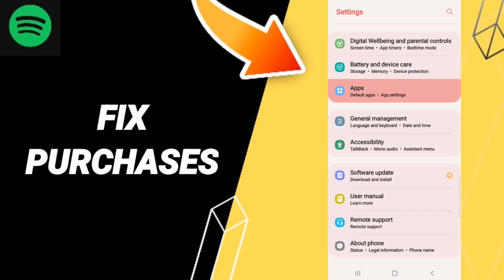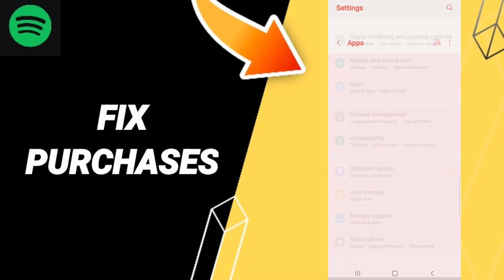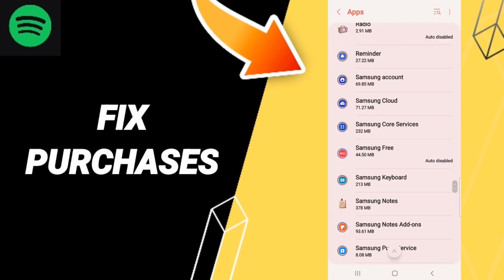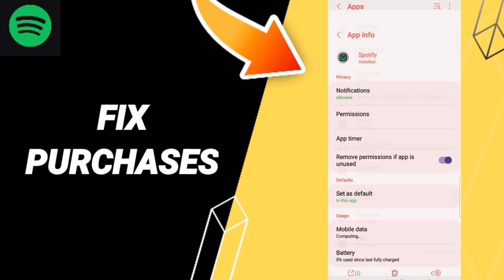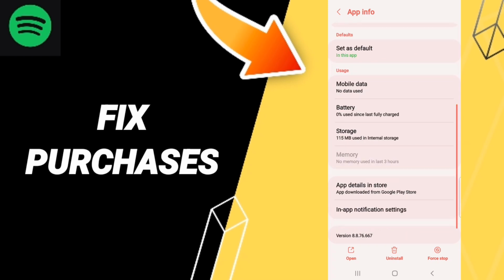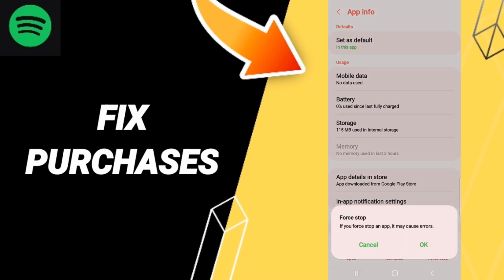How To Fix Purchases On Spotify App 2023